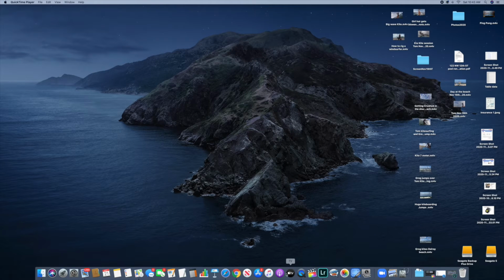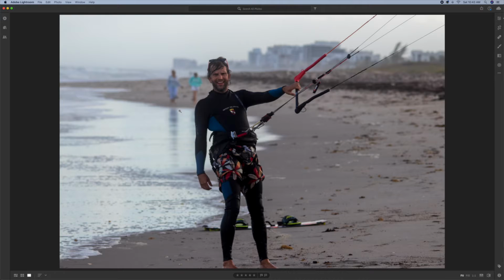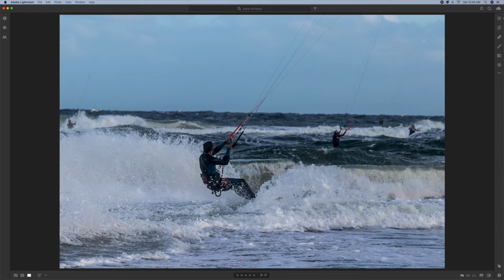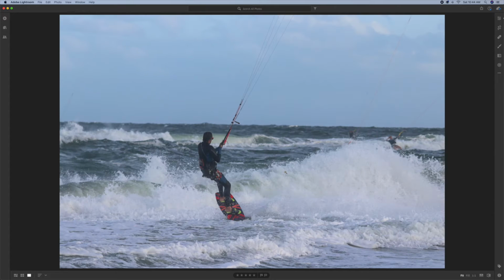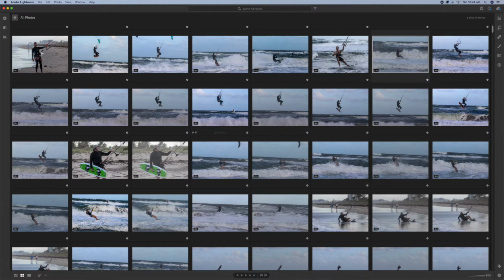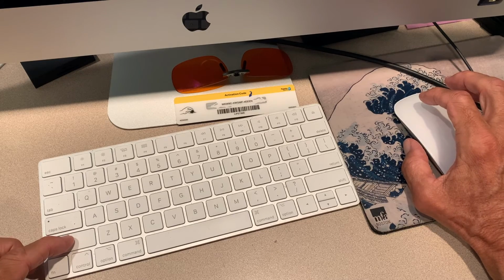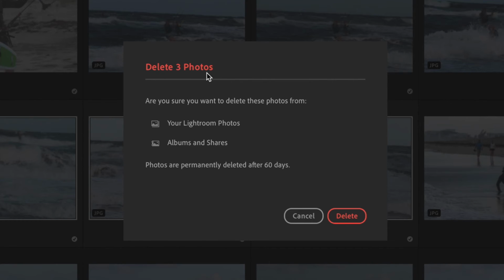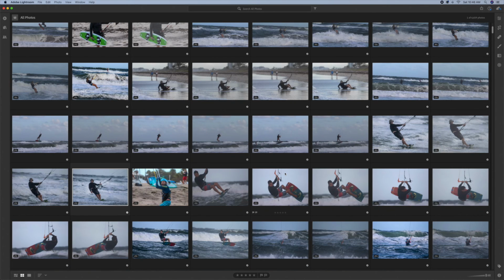How to delete photos in Photoshop Lightroom